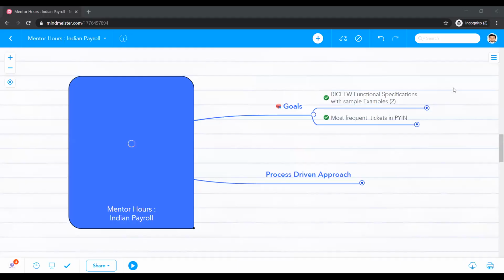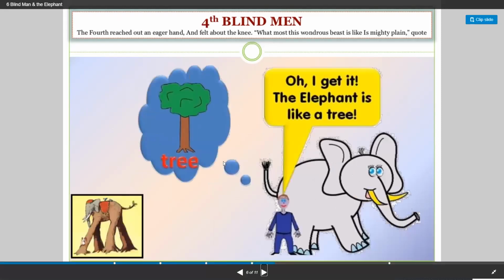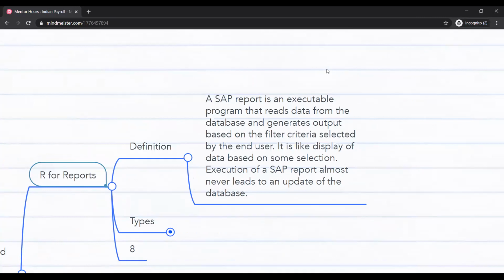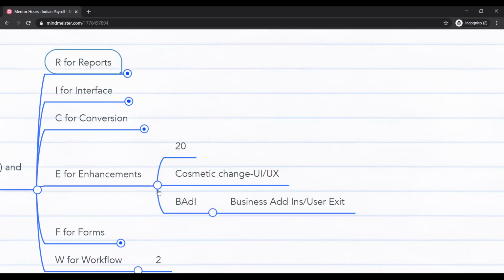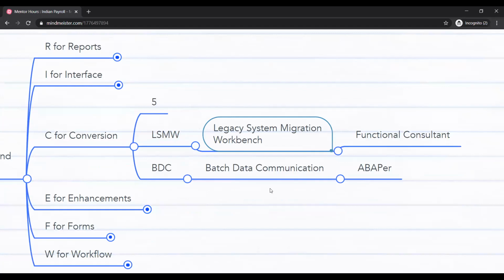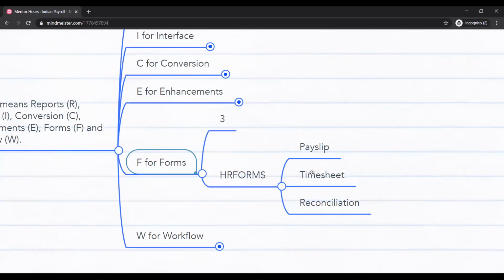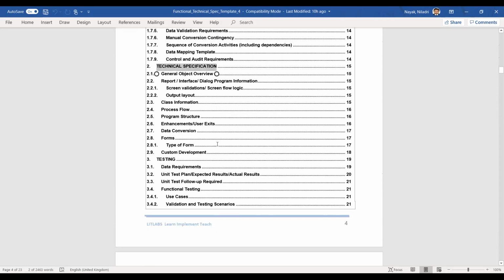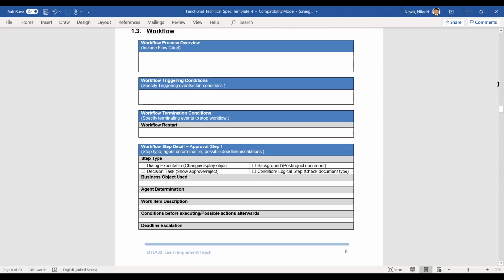Mentor Hours SAP Indian Payroll PYIN S1 EP37